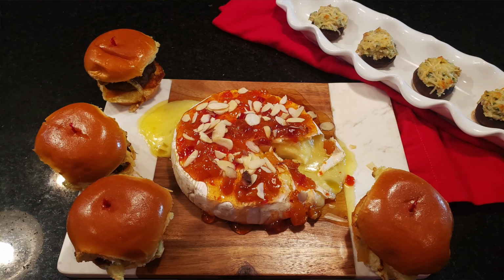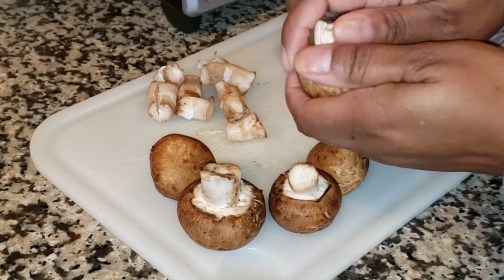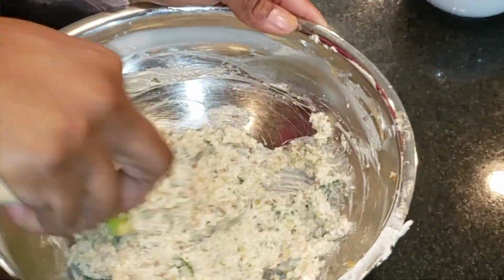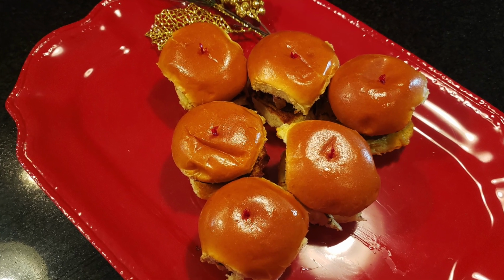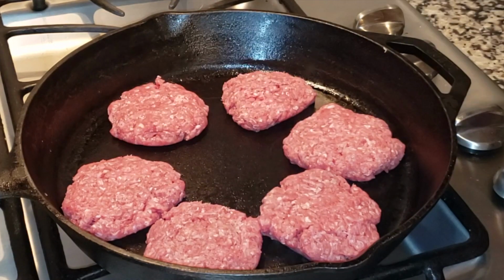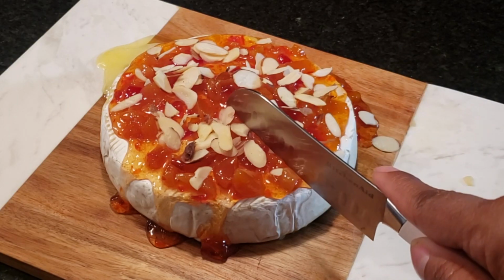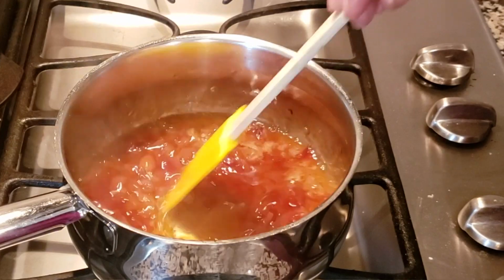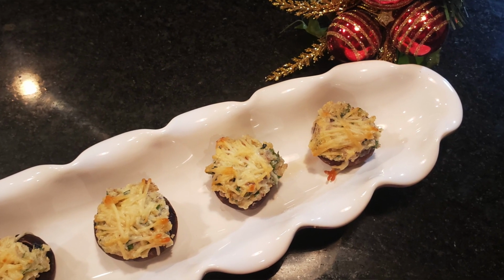Stuffed Mushrooms | Holiday Sliders | Baked Brie | Holiday Appetizers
Hey Ya'll! It's beginning to look a lot like Christmas! Which means you need some holiday recipes.  Today I'm sharing 3 easy holiday appetizers that would be perfect for any occasion. The best thing about these is that you can customize them to your liking.  You can make them just as I have or switch it up and put a spin on them.  Whatever you do, just give them a try and let me know how they turned out.  What other appetizers do you typically make for your gatherings?

Stuffed Mushrooms

15 baby portabella mushrooms (keep stems)
4 oz cream cheese (room temp)
2 oz Boursin Garlic & herb cheese spread
1 tbsp Mayo
1 tbsp fresh parsley
1/2 small onion (diced small)
salt/pepper
1/2 cup panko bread crumbs
3 tbsp butter

Directions:

1. Preheat oven 375 F
2. Remove stems and dice them small
3. Over Medium heat, cook the diced stems, onions, bread crumbs, & salt/pepper for 5 minutes.  Remove and set to the side.
4. Combine cream cheese, boursin cheese, mayo, and parsley.  Mix well until well combined (use a wire whisk).
5. Add the bread crumb mixture to the cheese mixture and combine well.
6. Using a tablespoon, 3/4 of the way full, fill each cavity of the mushroom with the cheese mixture.
7. Top each mushroom with a bit of shredded parmesan cheese.
8. Bake for 15 minutes.
9. Remove and serve immediately

Sliders

1.5 lbs ground beef
salt/pepper
mini brioche buns
1 small onion, sliced
cranberry white cheddar cheese
Boursin Garlic & Herb cheese spread
butter

Directions

1. Season your ground beef with salt/pepper like you usually would.
2. Pat out mini burgers to fit the size of the buns you have, set them to the side to get room temp.
3. In heavy duty skillet (I like cast iron) caramelized your onion in about 2 tablespoons of butter.  This will take about 12-15 minutes. Make sure you have the heat on medium, any higher and you run the risk of burning the onions. Set to the side
4. In a cast iron skill, over medium high heat, cook your mini burgers until brown on both side.  Don't worry about the center.
5. Once burgers are brown on both sides, sit in the oven for 5 minutes (if you desire well done burgers).
6. Toast your mini buns on a griddle with just dome butter.
7. Build your burgers using the caramelized onions, cranberry cheese, & Boursin cheese.

Baked Brie

Ingredients

16 oz Brie
1 cup red pepper jelly
12 apricots, diced
2 tbsp raw agave nectar
crackers for serving

1. Preheat oven to $375.
2. Unwrap Brie and place in the oven on a cookie sheet or non-stick pan.
3. While the brie is in the oven, over medium heat combine pepper jelly, agave nectar, and apricots.
4. Heat until the jelly is no longer congealed. Set to the side.
5. After 15 minutes, transfer brie to a serving tray and pour the pepper jelly mixture over it and sprinkle it with sliced almonds.
6. Serve with crackers.

About Me
Hello friends!  Thank you for showing me love and stopping by my channel! My name is RaShae Lyle but everyone knows me as Shae.  I'm a Christian, wife, mother, and cook. My love for cooking was sparked as a child watching my grandmother and mother cook southern classics.  I spent many hours watching and asking basic questions before I started cooking full on meals at the young age of 11.  Since then, it has become my passion to cook and bake for others and eventually my own family.  I truly believe in the power of a good cooked meal and the many memories and conversations that can occur around the dining table.  On this channel, my goal is to provide easy and delicious dinner ideas that will help other working moms feed their families with ease.  Also, my dream is to help others learn the necessary cooking skills, that for some reason aren't being passed down to upcoming generations.